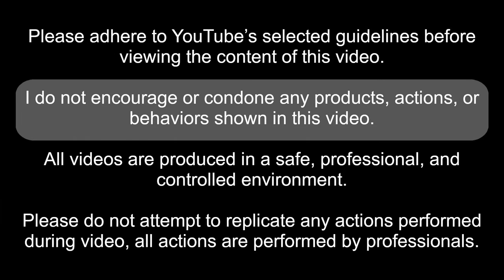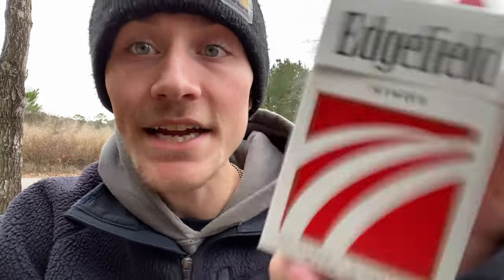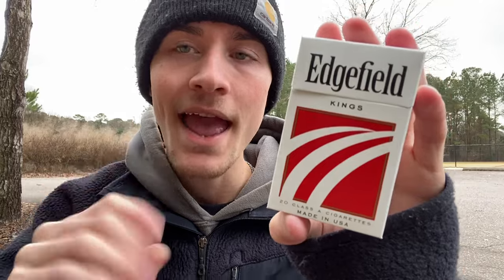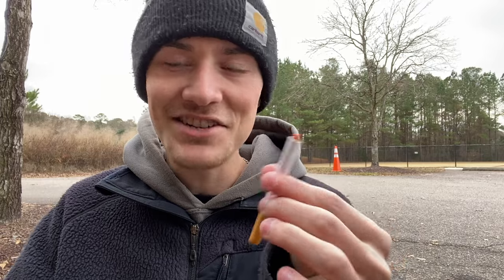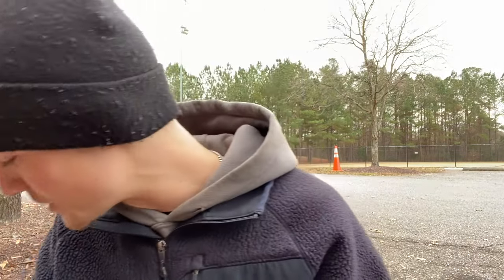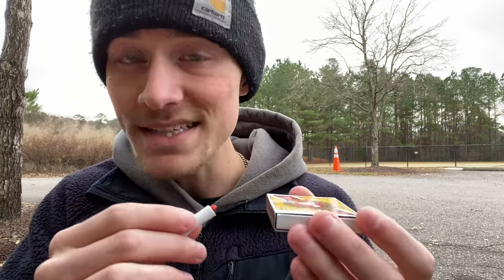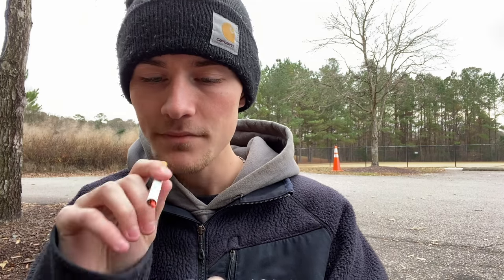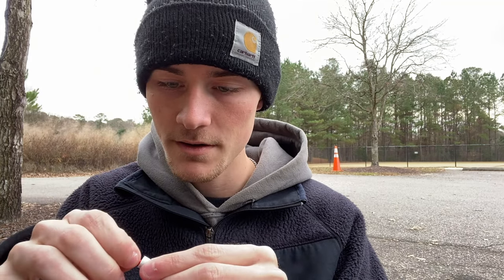I Invented a SELF LIGHTING Cigarette. Seriously.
Seriously. No Joke. I Invented a SELF LIGHTING Cigarette and Smoked It. Hope y’all enjoy ykwis!